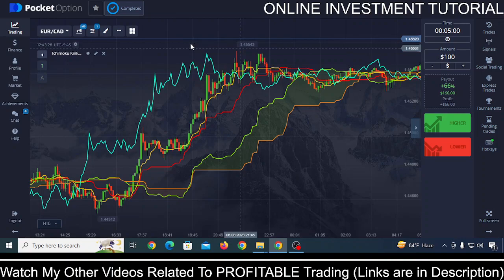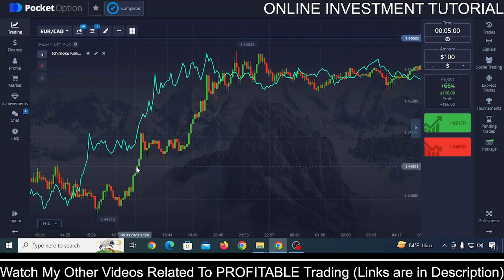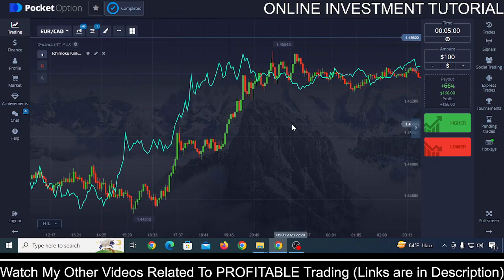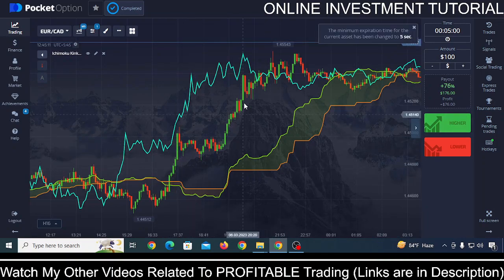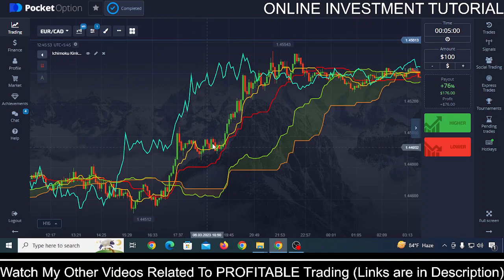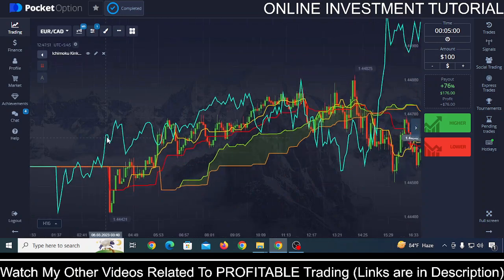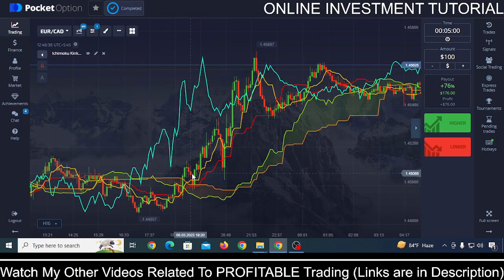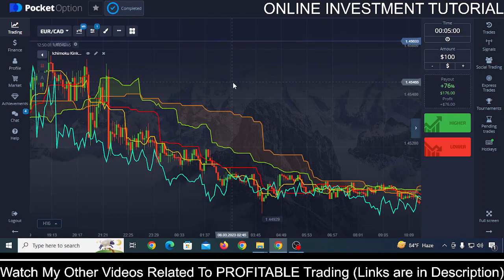How to use the Ichimoku Kinko Hyo Indicator - Ichimoku Cloud Trading Strategy